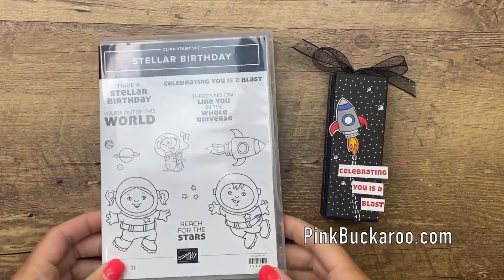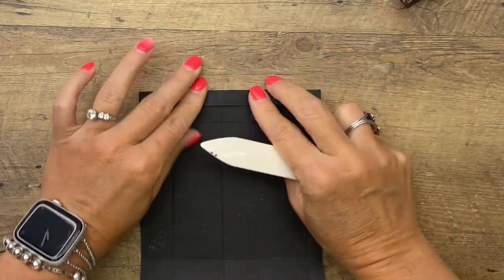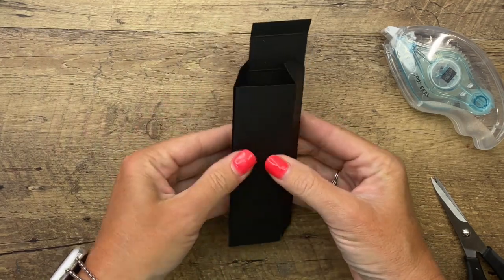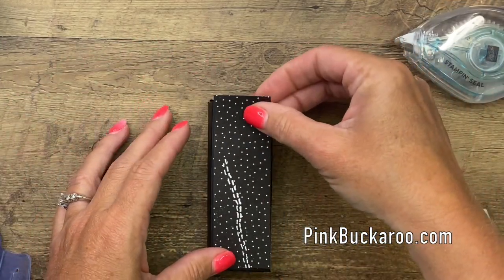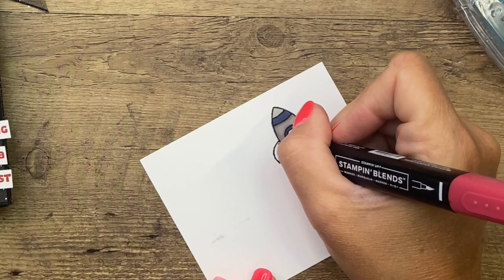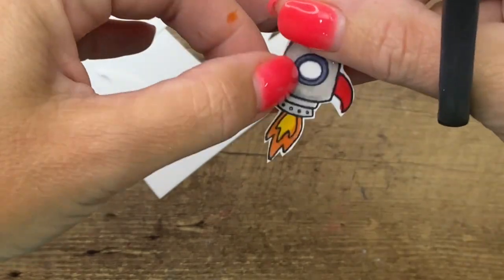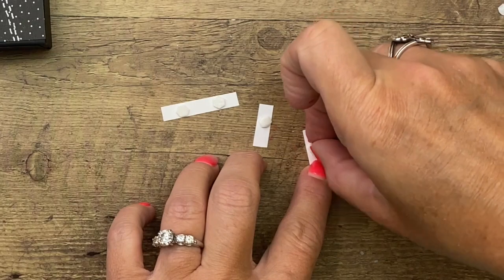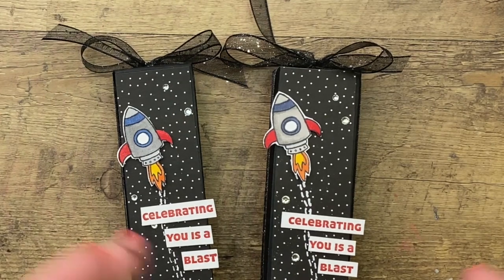Stellar Birthday Milky Way Box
The Stellar Birthday stamp set from Stampin' Up makes the perfect box for a Milky Way birthday treat!